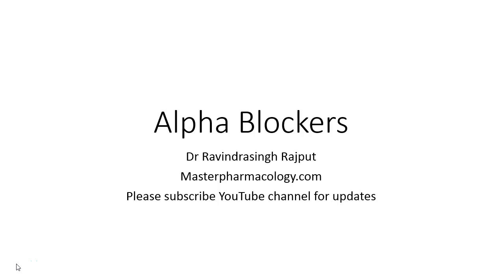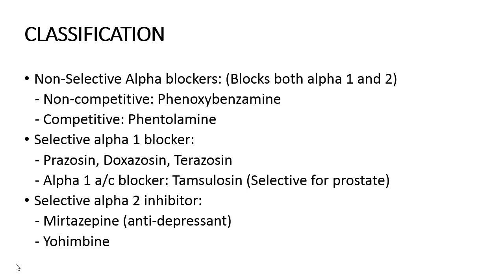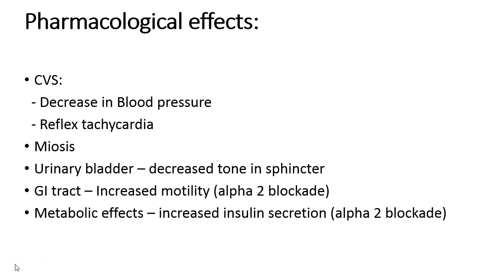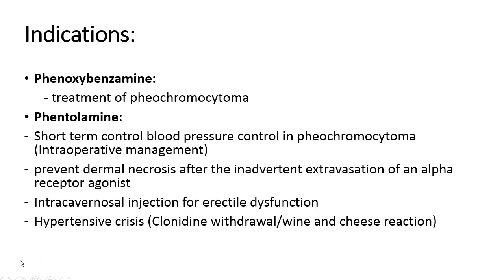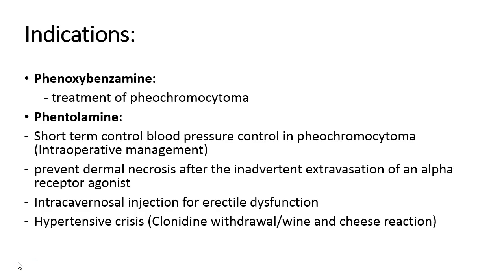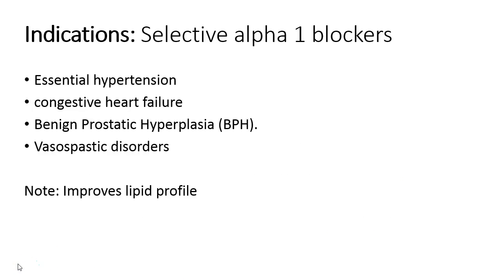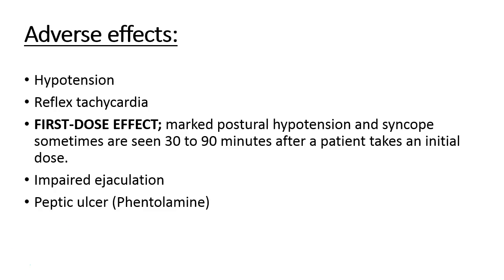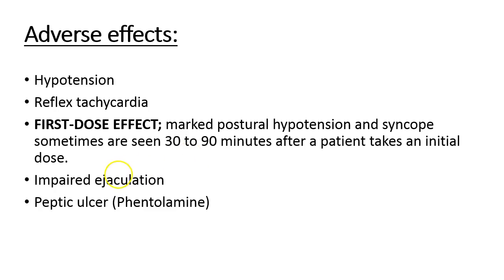Alpha Blockers (Adrenergic pharmacology)